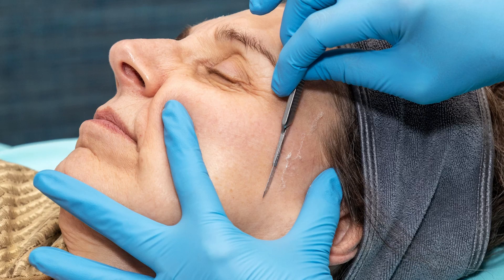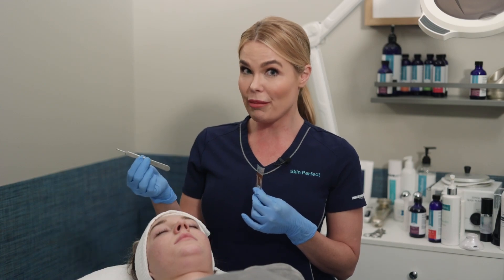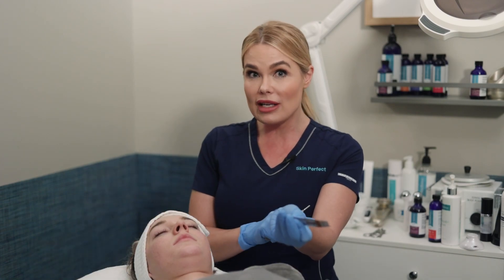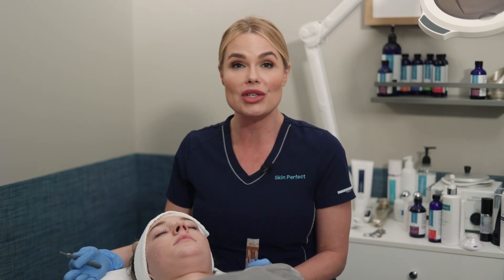Skin Perfect Academy: Dermaplane Pro Course Intro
Skin Perfect Academy owner and lead instructor Jaclyn Peresetsky tells estheticians what to expect from the Dermaplane Pro course. It's part of the Advanced Esthetics trainings.

Skin Perfect Academy:
725 Buckles Ct N. No.200, Gahanna, OH 43230(Columbus, Ohio area)